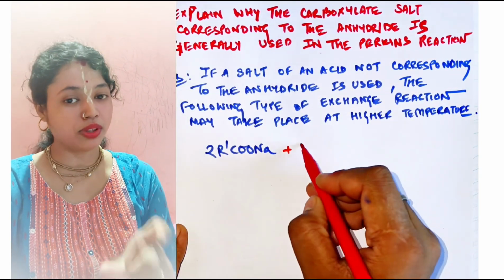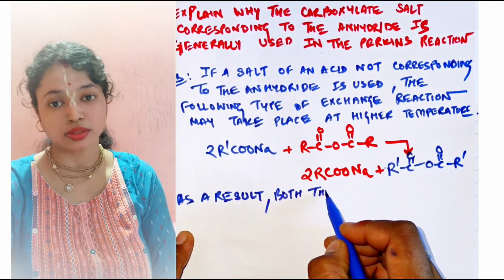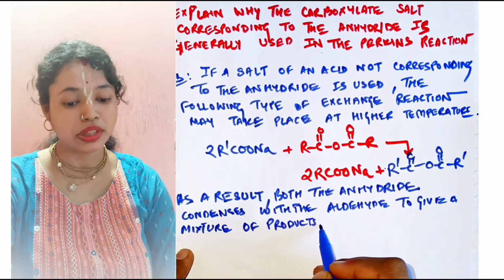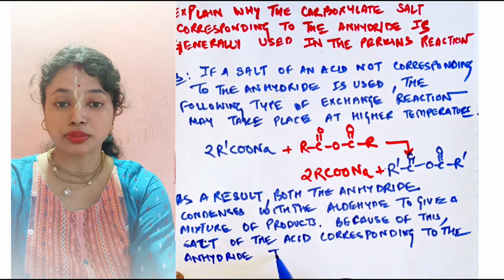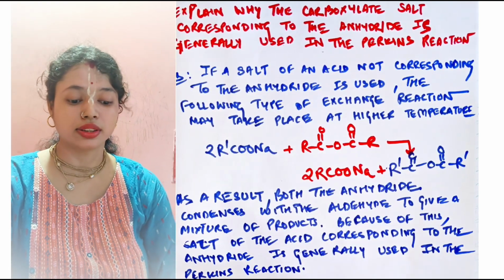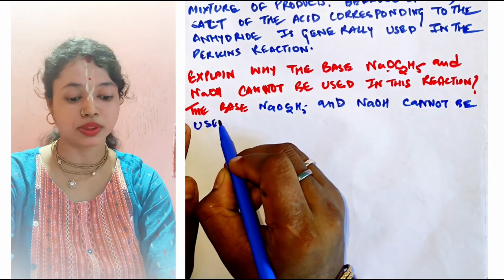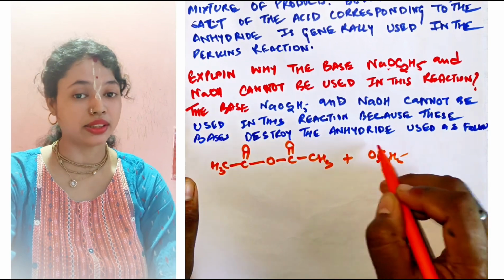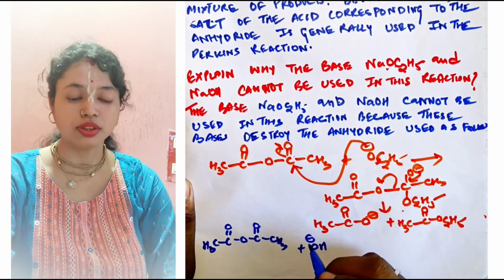Why only Base corresponding to acid is used in Perkin Reaction?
YouTube Description: Why Base Corresponding to Acid Anhydride is Used in Perkin Reaction
🔬 *Understand the Role of Base in Perkin Reaction!* 🔬

In this video, we explore why a base corresponding to the acid anhydride is used in the Perkin reaction. Learn how the choice of base, typically sodium acetate when using acetic anhydride, plays a crucial role in facilitating the reaction mechanism for the synthesis of cinnamic acids.

Key Highlights:
- *Role of base in Perkin reaction* explained
- Importance of using a base *corresponding to the acid anhydride*
- Mechanism insights for *cinnamic acid synthesis*
- Examples illustrating the significance of base choice

Keywords for Better Ranking:
- Perkin reaction
- Perkin reaction mechanism
- Role of base in Perkin reaction
- Acid anhydride in Perkin reaction
- Cinnamic acid synthesis
- Organic chemistry reactions
- Chemistry explained
- Reaction mechanisms
- Organic synthesis

👩‍🔬 *Perfect for students, educators, and chemistry enthusiasts!* 👨‍🔬

PerkinReaction
conversion to amine
reaction mech
organic name reaction
cannizaro reaction
perkins reaction
# uk pgt chemistry
navodaya pgt chemistry
# jharkhand pgt chemistry teacher
jharkhand geological analyst
up pgt chemistry exam 2024
nvs chemistry
kvs chemistry
pgtchemistry classes in prayagraj
gic lecturer chemistry
csir chemistry
pgt test series
bpsc chemistry
bihar stet
best online chemistry coaching
dsssb chemistry coaching
bsc chemistry
bscyearly
bscsemester
jkpsc school lecturer 2025 exam
jkpsc lecturer exam date notice
jkpsc official notification 2025
jkpsc lecturer exam update
jkpsc 10+2 exam 2025
jkpsc lecturer latest news
jkpsc 10+2 lecturer preparation
jkpsc lecturer 10+2 syllabus
d pharm
b pharm 2nd semester guess paper
human anatomy and physiology b pharm 2nd semester important questions
pharmaceutical organic chemistry b pharm 2nd semester important questions
mppgcl form fill up
mppgcl shift chemist recruitment
msc chemistry jobs
msc chemistry
mp chemistry jobs
chemistry govt jobs 2025
latest vacancy for msc chemistry
mppgcl shift chemist jobs
mppgcl chemistry jobs
mppgcl chemist job
chemist mppgcl
chemistry jobs 2025
chemist job 2025
mppgcl syllabus 2025
mppgcl exam date 2025
mppgcl syllab
acid chloride
bspc
gic
pgt
tgt
book list school lectuer chemistry
best books 1st grade chemistry
book list 1st grade chemistry
rpsc 1st grade online classes
1st grade chemistry strategy
rpsc 1st grade chemistry notes
first grade chemistry paper
online course school lecturer chemistry
best coaching for 1st grade chemistry
online course 1st grade chemistry
first grade chemistry online course
rpsc first grade chemistry online course
rpsc first grade online course
rpsc first grade chemistry
b pharma
b pharmacy
b pharma class
b pharma notes
bsp pharmacy notes
b pharma best online classes
b pharma online classes
acid anhydride
aktu
punit sir
aktu previous year question paper b pharm
b pharmacy 2 sem previous year question papers
organic chemistry 1 2nd sem previous year question paper
all previous year question papers b pharm 2nd
previous year question papers b pharm 2nd sem
previous year question papers b pharma 2nd sem
b pharma 2nd sem all previous year question paper
b pharma 2nd semester previous year question papers
previous year question papers b pharma 2nd semester
divyang post
lt grade teacher qualification
up teaching vacancy for disabled candidates
up lt teacher vacancy for handicapped
up lt grade divyang vacancy
up teacher bharti 2025 divyang
up lt grade pwbd category
up lt grade bharti divyang
up lt grade teacher vacancy 2025
up lt grade teacher vacancy viklang
up lt grade handicap vacancy detailed
up lt grade pwd post subject wise
up lt grade viklang bharti subject wise
up lt grade pwbd bharti
education dsmnru
education
lt grade science complete syllabus
lt grade science previous year questions
adhyayan mantra science syllabus
piyush sir chemistry class
lt grade chemistry important topics
lt grade chemistry paper pattern
lt grade science preparation
up teacher bharti science 2025
rasayan vigyan syllabus lt grade
lt grade chemistry teacher syllabus
lt grade science syllabus up
up lt grade chemistry syllabus 2025
rohit vaidwan sir
adhyayan mantra
bihar board 2026
class 12th chemistry vvi objective question 2025 english medium
12th chemistry important question
chemistry class 12th objective question
bihar board class 12th chemistry vvi objective 2026
amides
vvi objective question 12th chemistry 2026
class 12th chemistry objective question 2026